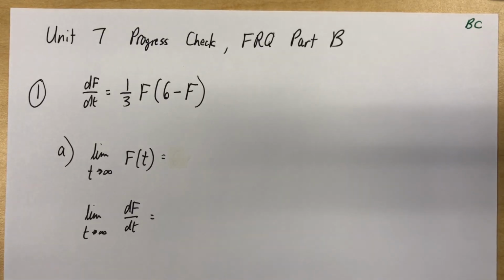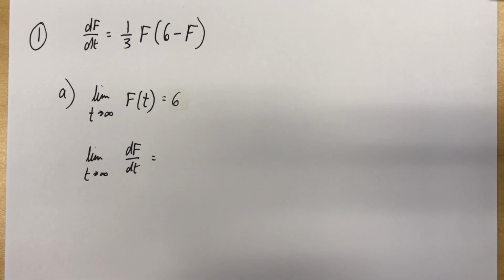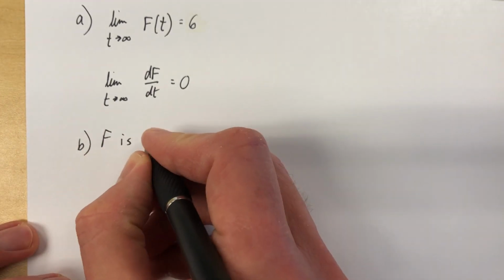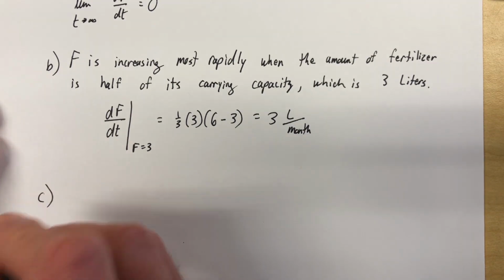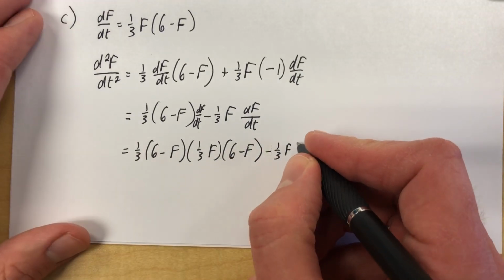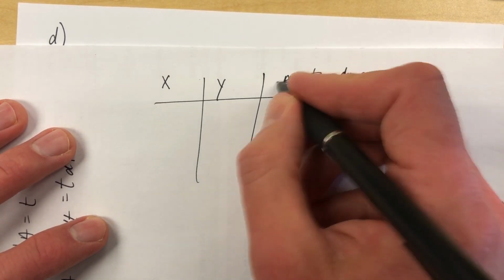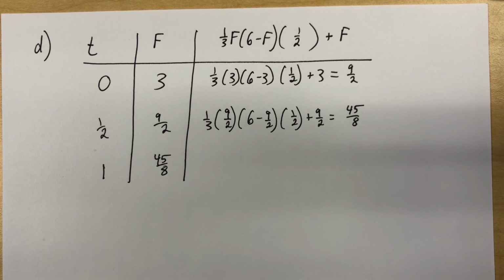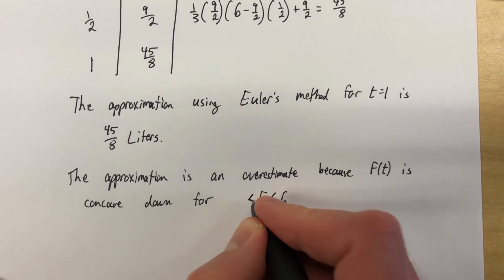Unit 7 FRQ, Part B (BC)